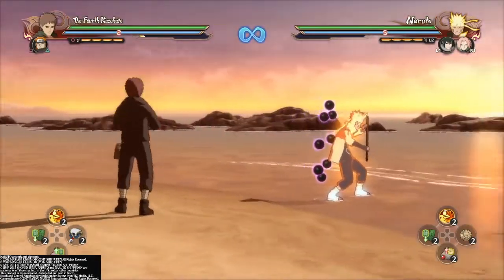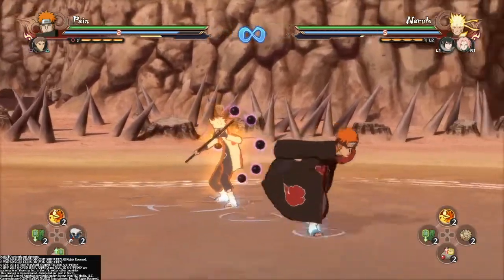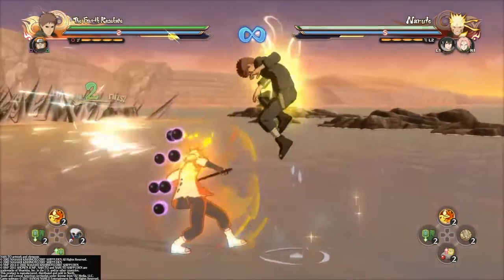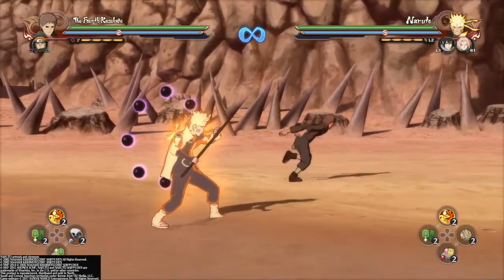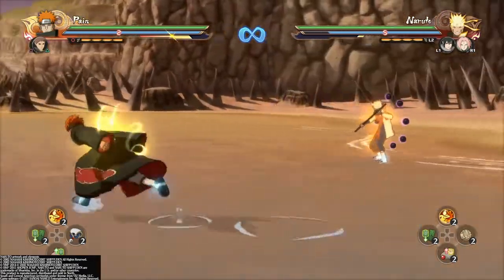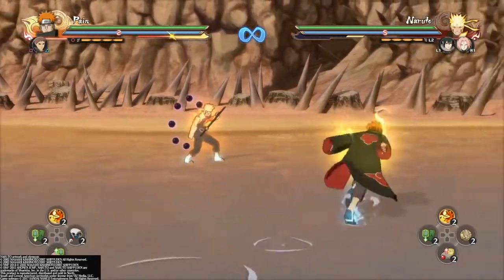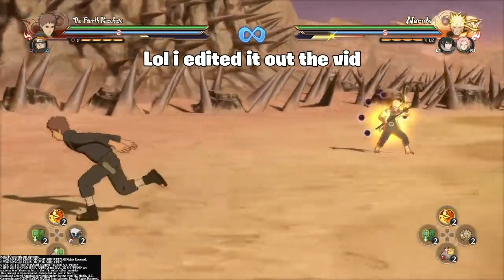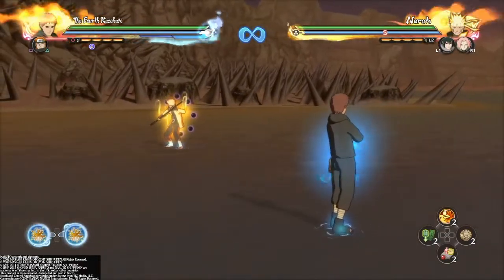4th Kazekage (Rasa) FULL Character Guide | The Sub Trap Specialist | Naruto Storm 4